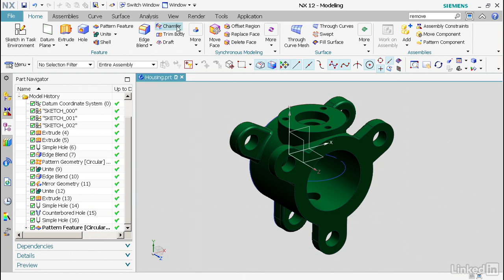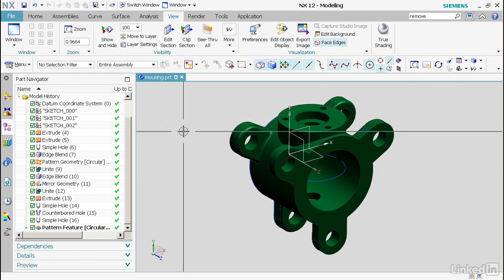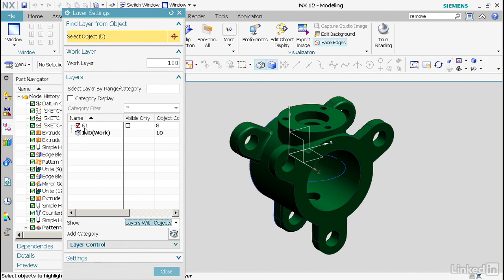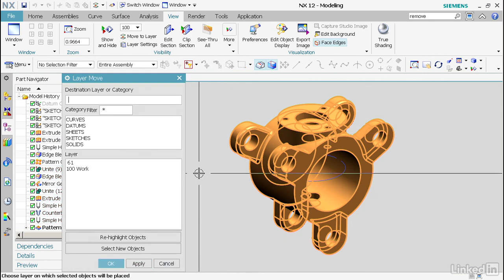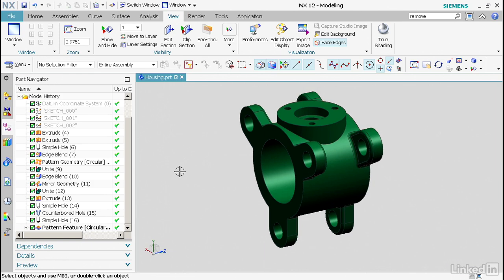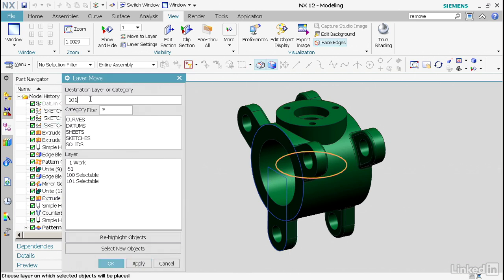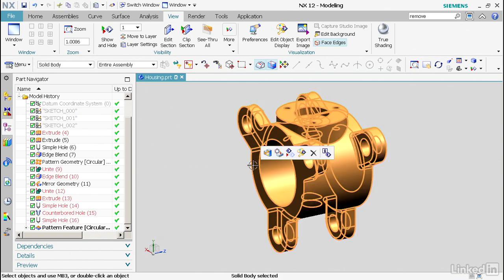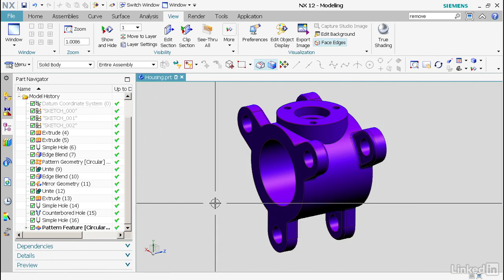13 File organization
Buat para Mahasiswa Teknik & Karyawan yang mau Belajar Unigraphics UG buat pemula bersama Steven Marjieh part 13